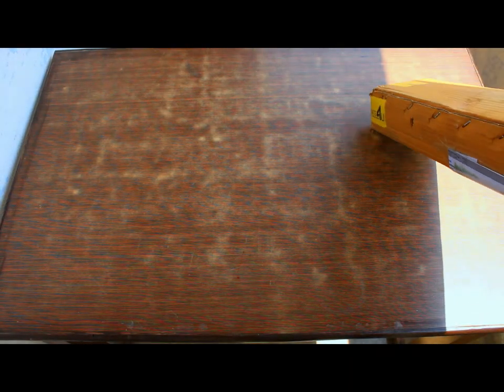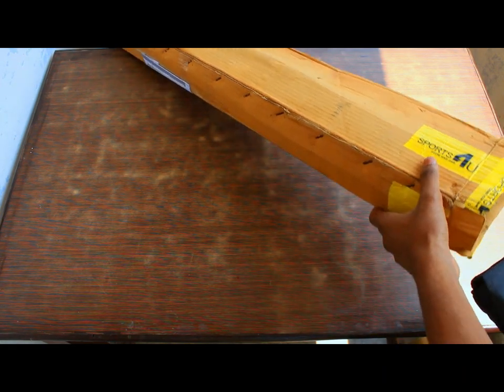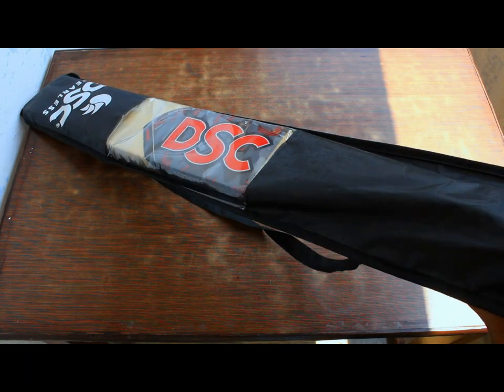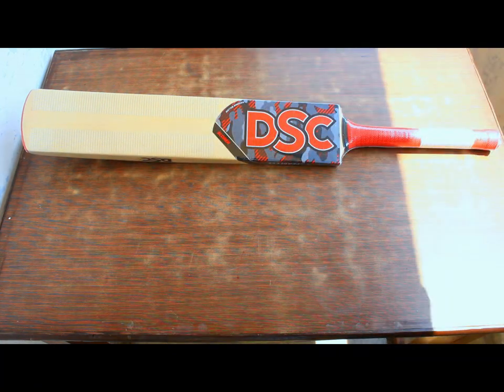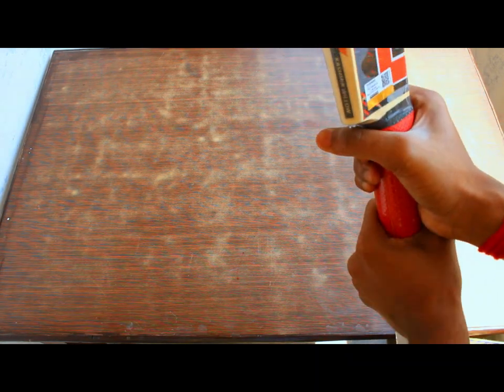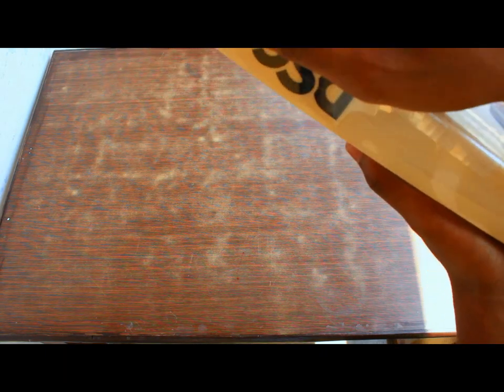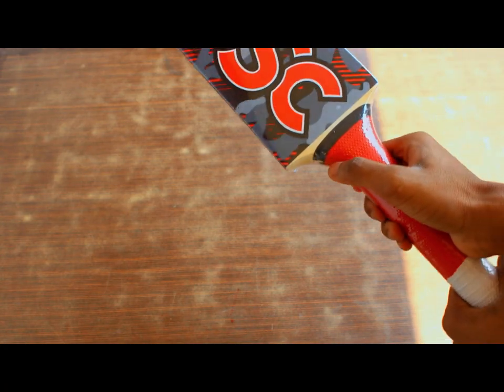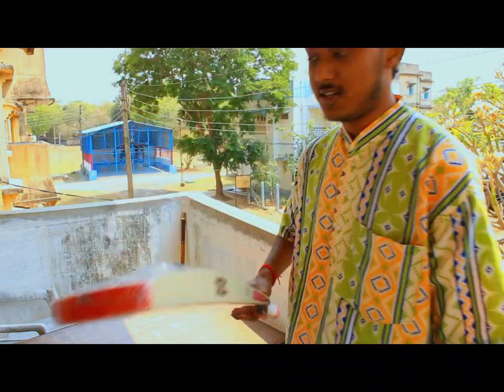DSC scorer Kashmir Willow Cricket bat Unboxing review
Hello guys
in this video I have unboxed a DSC scorer Kashmir willow cricket bat. I have received this bat on my 16th birthday and it was with me for quite a long time.
So today I thought of unboxing and reviewing it for you guys